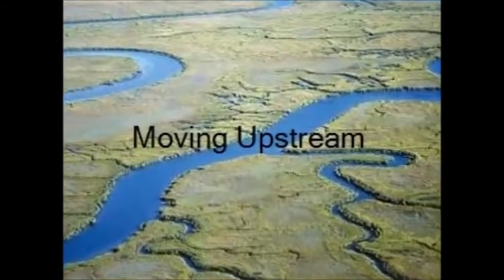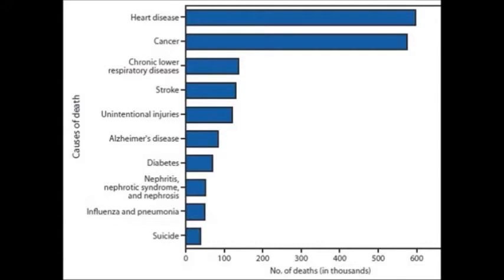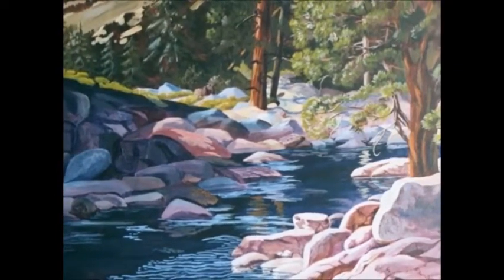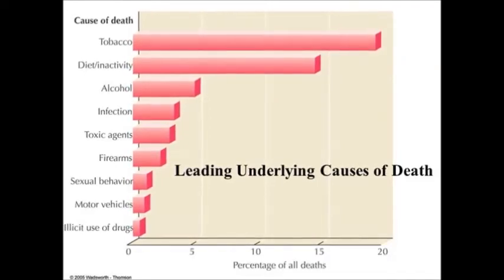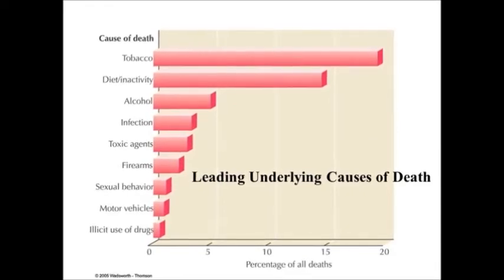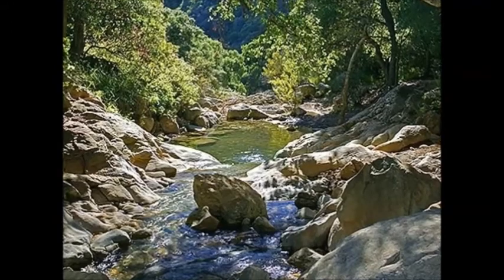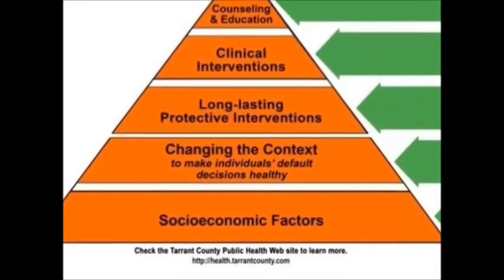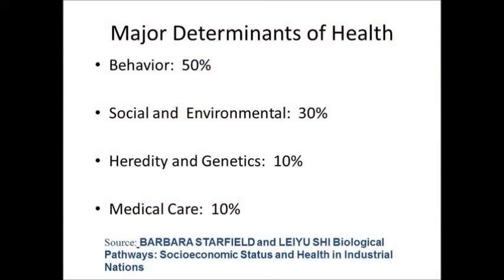Moving Upstream Movie III1